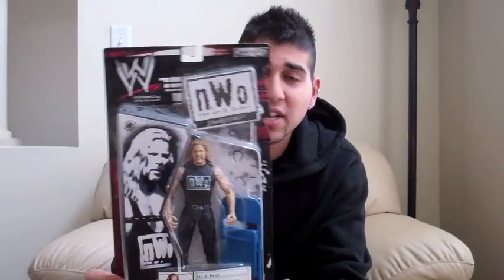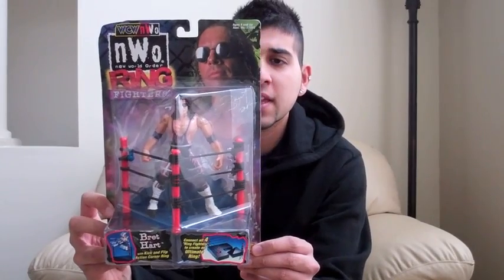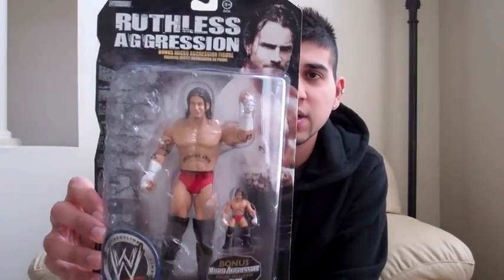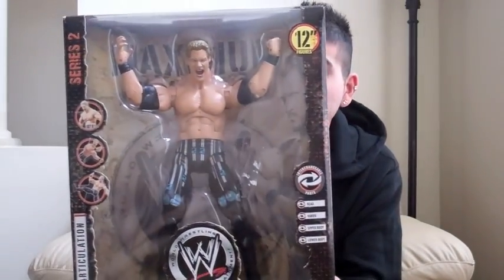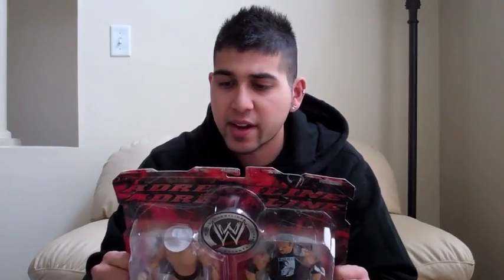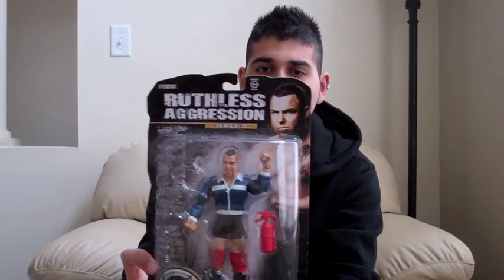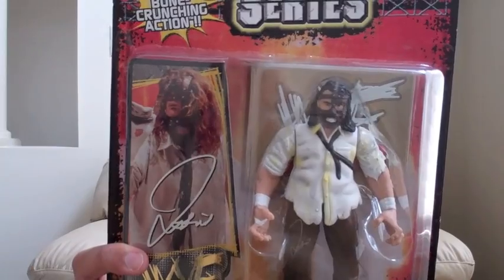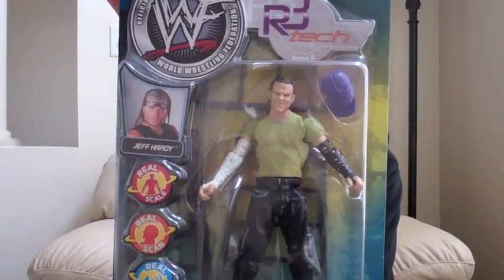Pro Wrestling Collection Box 1 of 3